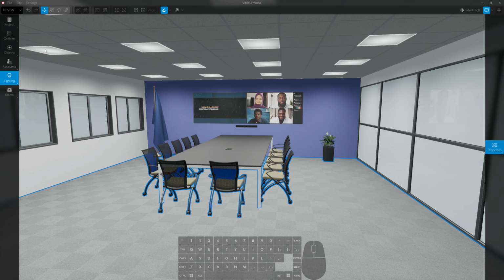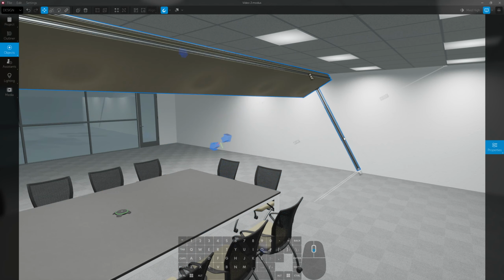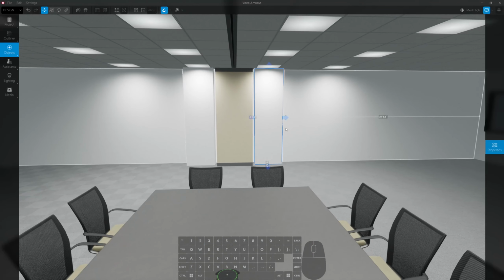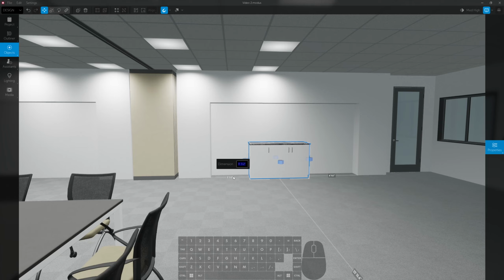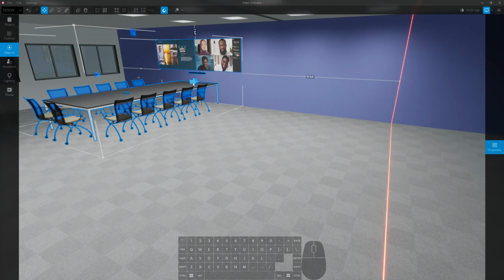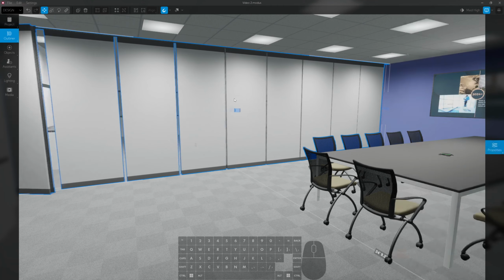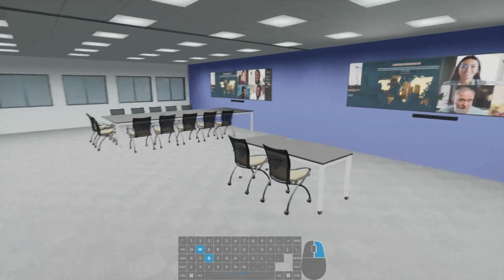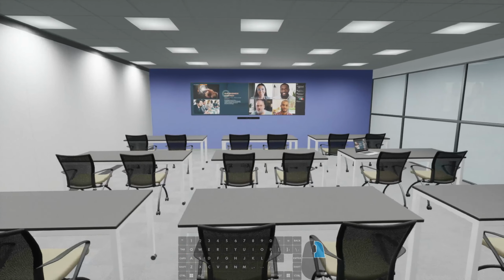Modus 2.1 Tutorials - Part 3 Making a Divisible Space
In this video we explore taking a traditional conference room and expanding it into a divisible multi-purpose space, such as a training room.